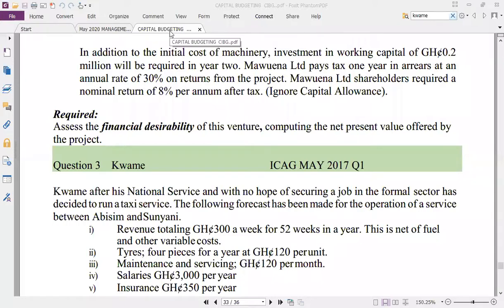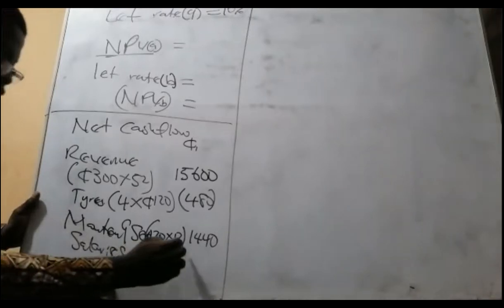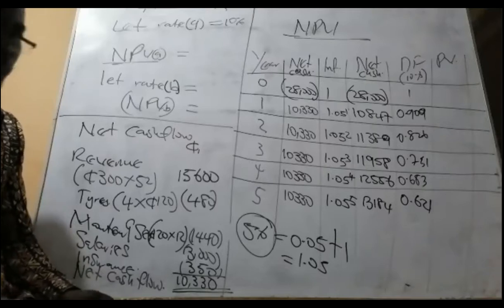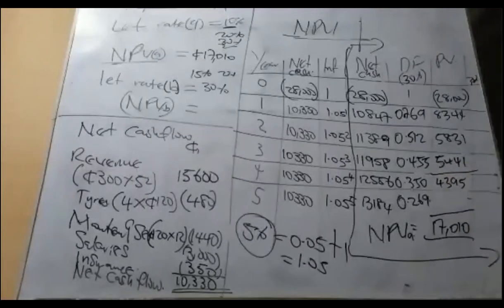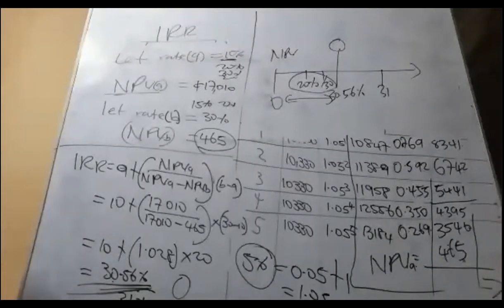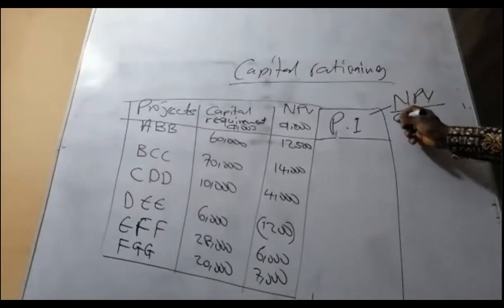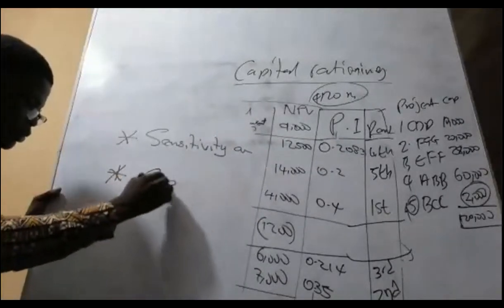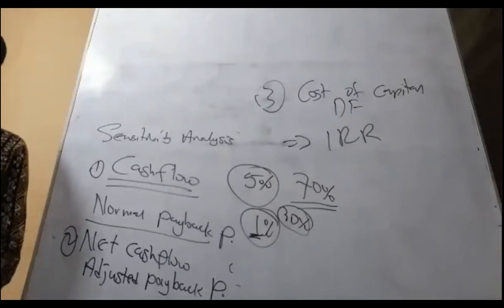Question solving on Internal Rate of Return (ICAG MY Q1), Capital rationing and Sensitivity Analysis